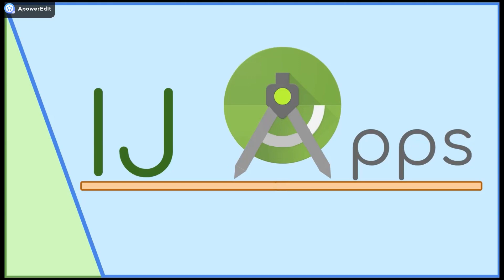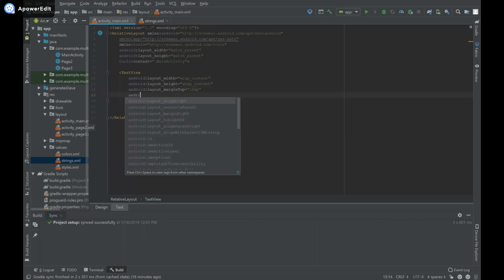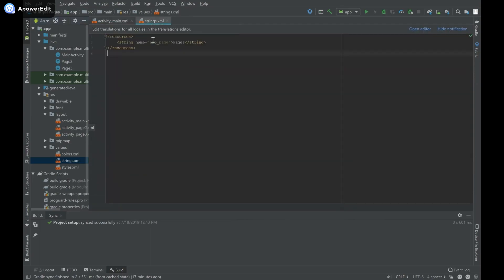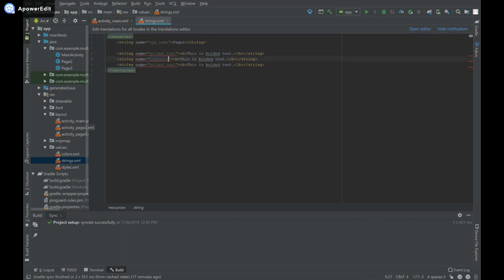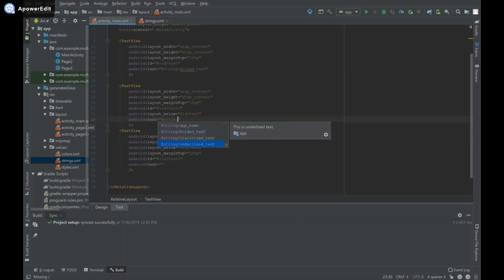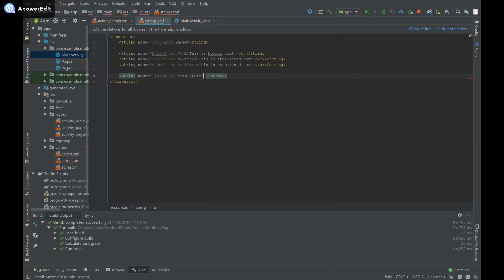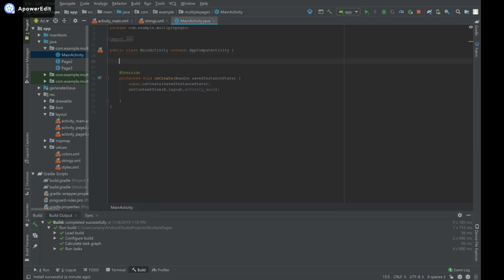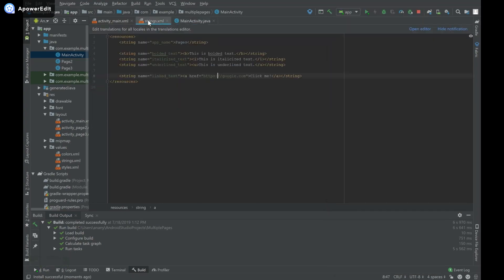Styling Strings in strings.xml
In this Short Bits segment, I cover how to change the style of Strings through strings.xml located in the values folder under res. Through using strings.xml, we can make text appear differently, such as bolded, underlined, or italicized. We can even provide hyperlinks to the text so that when it is pressed, we can launch a website.

Intro/Extro Track: